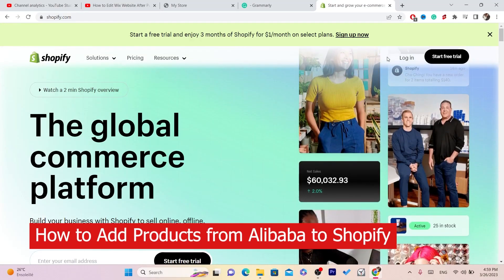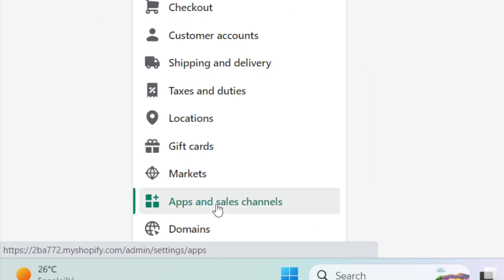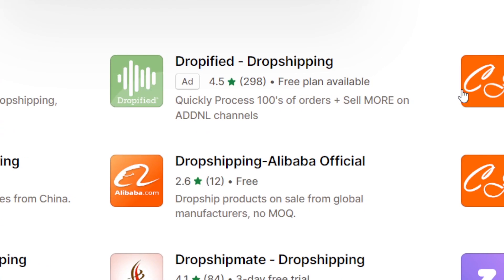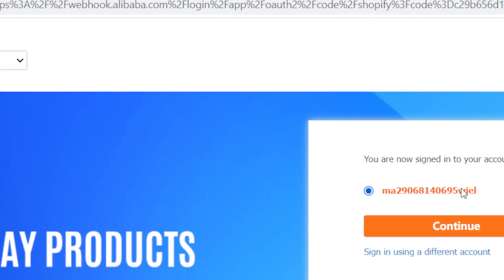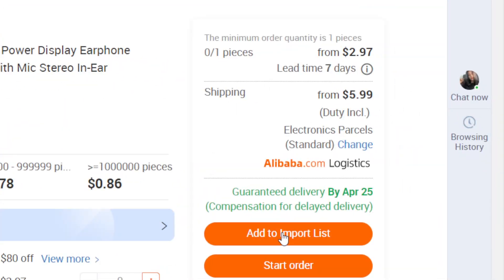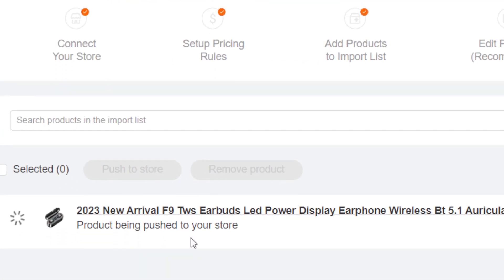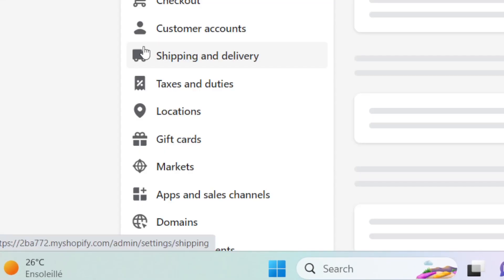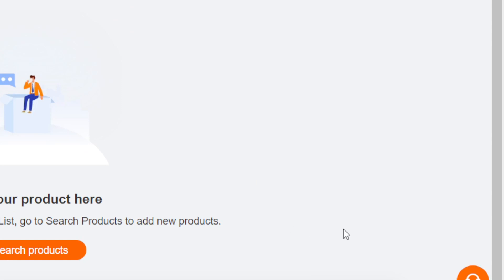How to Easily Add Products from Alibaba to Shopify 2025 (In 2 Minutes)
In this video tutorial, you'll learn how to quickly and easily add products from Alibaba to your Shopify store using third-party tools like Oberlo or Importify. alibaba dropshipping etc These tools enable you to search for products on Alibaba, import them directly into your Shopify store, and customize product information and pricing with just a few clicks. By following the simple steps outlined in this video, you can streamline the product import process and save valuable time, allowing you to focus on growing your business. Whether you're a seasoned Shopify seller or just starting out, this tutorial will provide you with the knowledge and tools you need to succeed in 2025 and beyond.